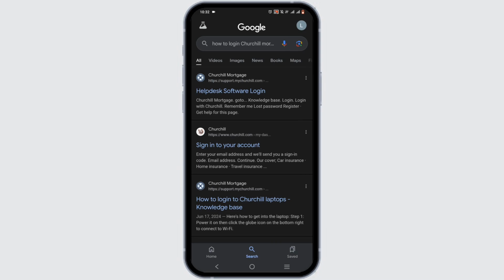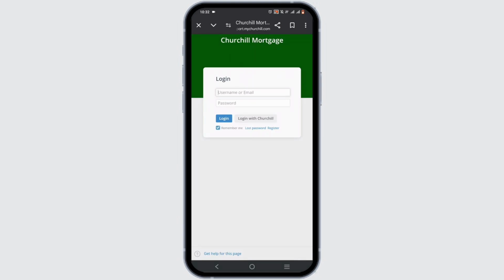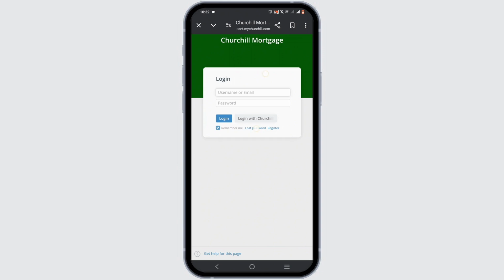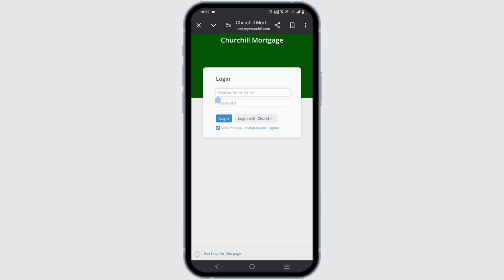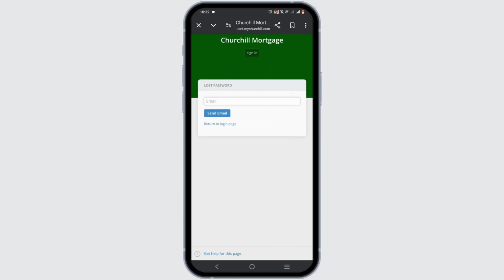How to Login Churchill Mortgage Account(Full Guide)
How to Login to Churchill Mortgage Account (2024)! Need to access your Churchill Mortgage account online? This video will guide you through the steps on how to log in to your Churchill Mortgage account quickly and securely. Whether you're asking, "How do I log in to my Churchill Mortgage account?" or need help navigating the login process, this tutorial has you covered. Learn the steps to access your Churchill Mortgage account from any device and manage your mortgage details with ease. Watch now to see how you can log in to your Churchill Mortgage account today!

Timestamps:

00:00 How to Login to Churchill Mortgage Account
00:10 How Do I Log in to My Churchill Mortgage Account?